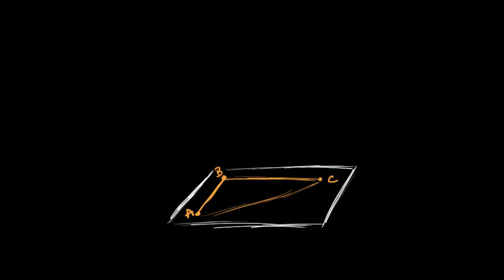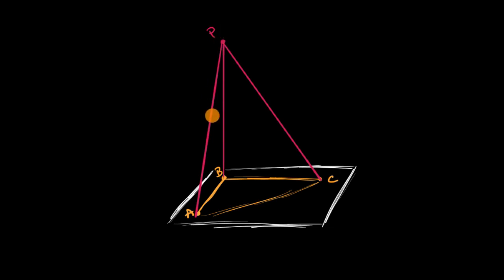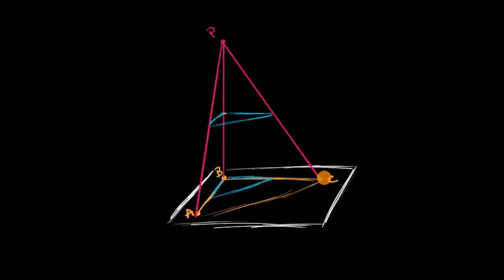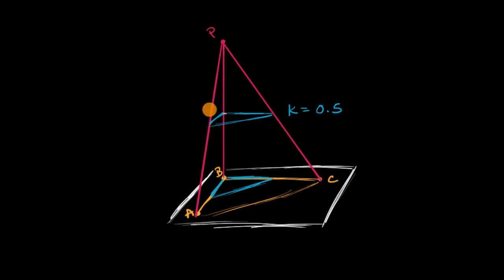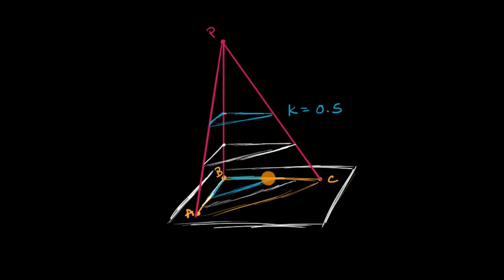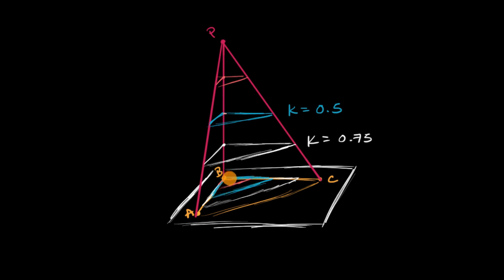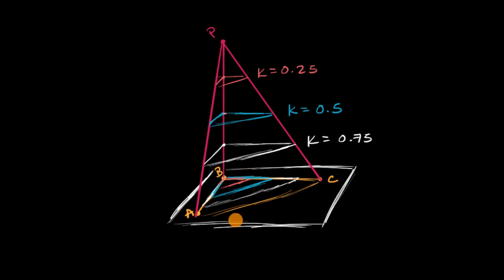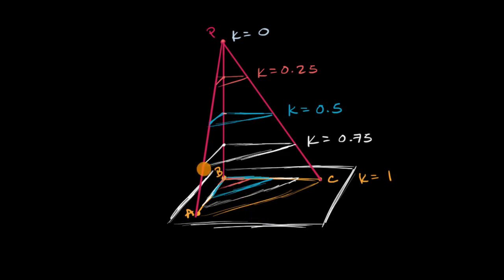Dilating in 3D | Solid geometry | High school geometry | Khan Academy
The cross-sections of a pyramid parallel to its base are the dilations of the base about the apex with scale factors from 0 to 1.